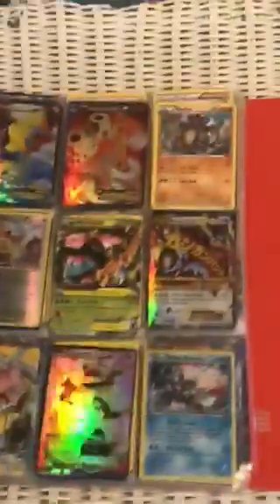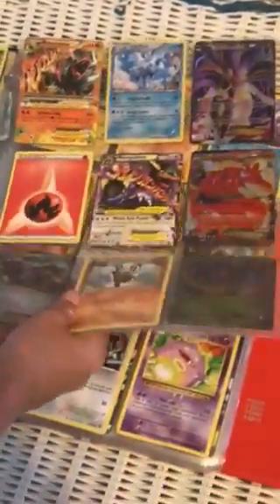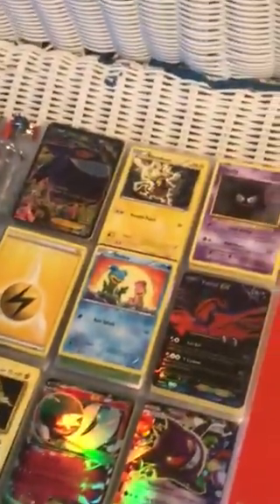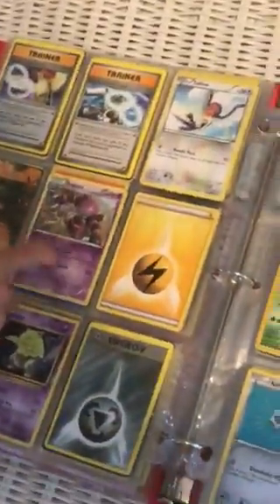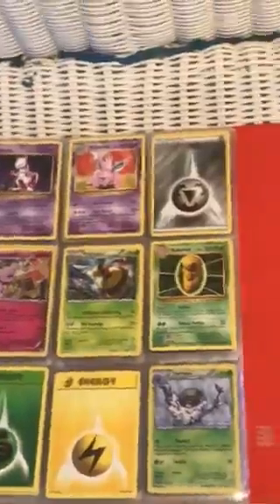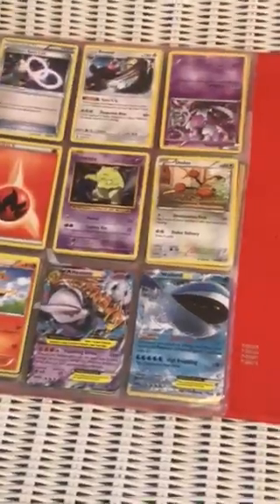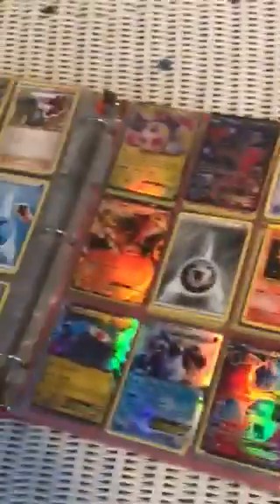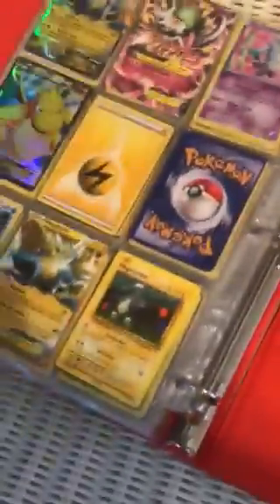Looking at the binder